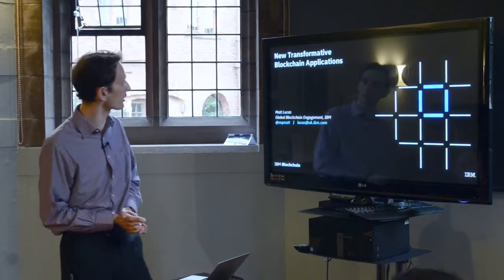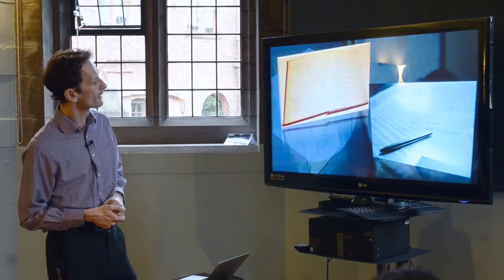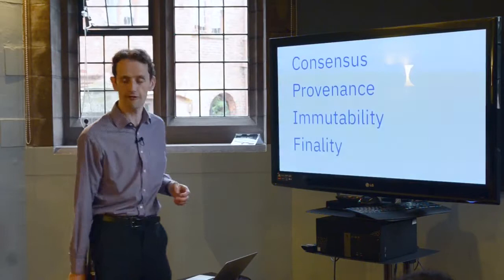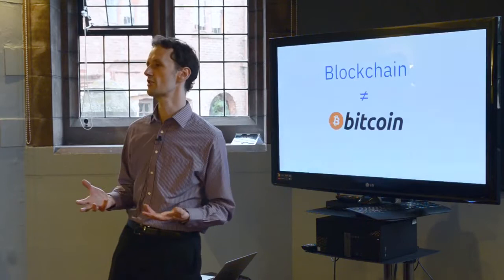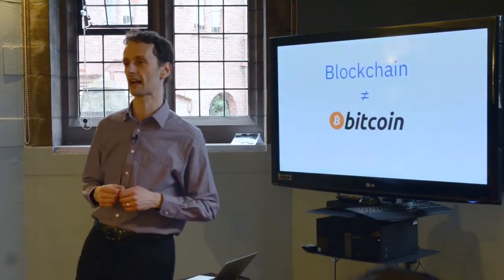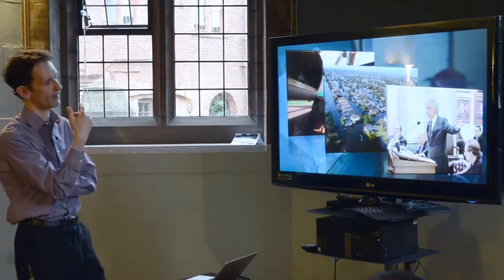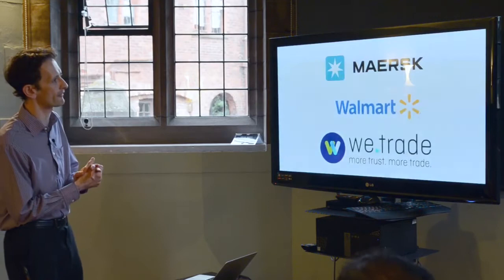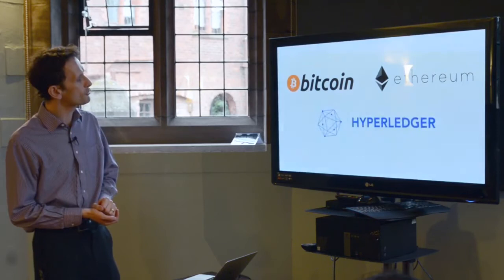New Transformative Blockchain Applications Matt Lucas, IBM | BCS Chester & North Wales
BCS Chester and North Wales - 15 May 2018

A talk from Matt Lucas, Global Blockchain Engagement Expert, IBM. - “New Transformative Blockchain Applications”

Blockchain is a shared, replicated ledger whose application is quickly turning out to be much wider than cryptocurrencies. There are changes coming that will be blow your mind. Will they threaten the existence of many traditional businesses and be the growth engine of others? How did it all begin in 2008 with Satoshi Nakamoto? How is it providing the foundation for exciting new generation business process applications? What are those applications? Which sectors could be the winners and which the losers? If you want to gain some insights as to who and what may be the Blockchain equivalent in 10 years of recent arrivals like Amazon and eBay with multi-billion £ valuations then is this an opportunity you can’t miss.